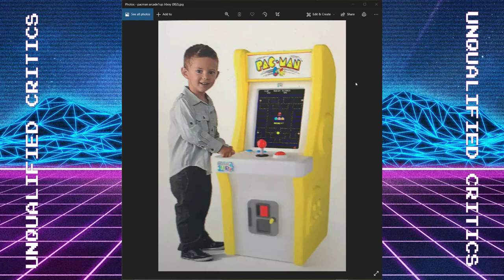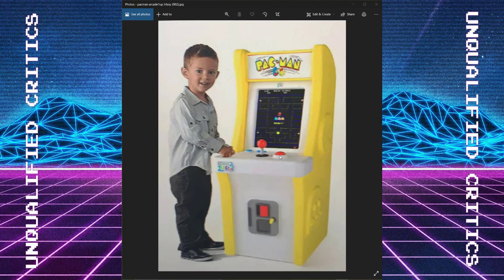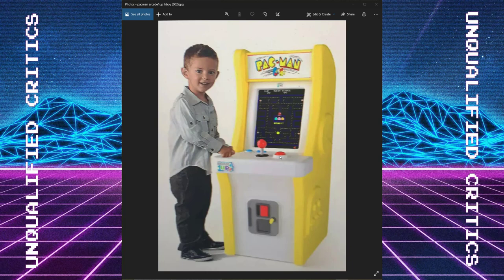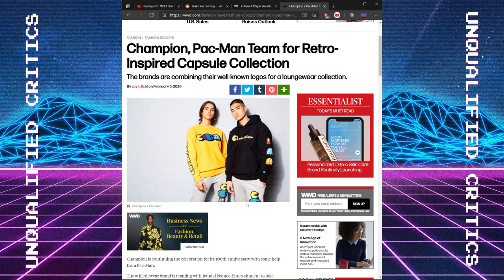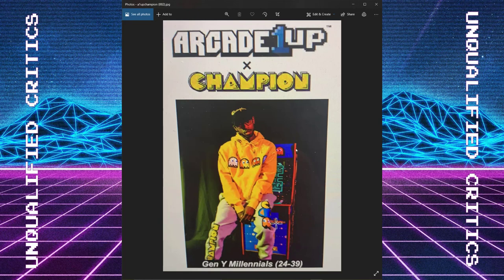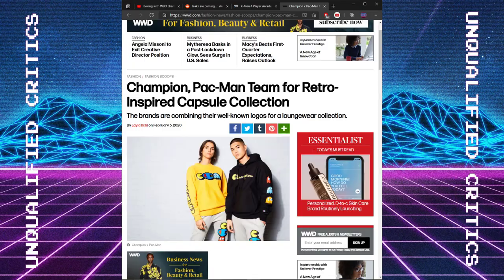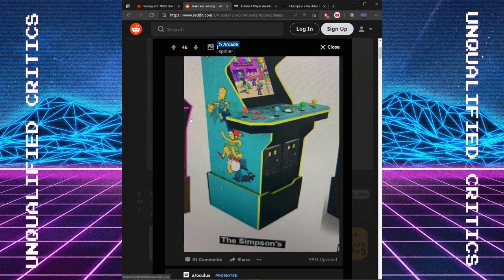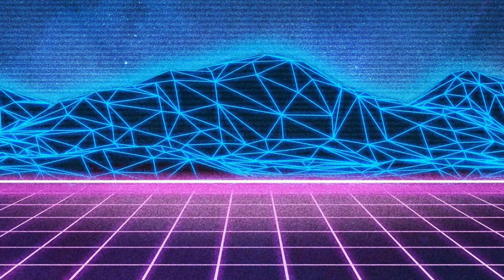More Arcade1up E3 Leaks And It's ..Not What I Expected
Pac Man Jr, kind of. Plus another apparel collaboration may be in the works and the origin of that Simpsons leak. I think the mystery leaker has a lot more in store for us.

My recommended gear

This Channel and Video are for viewers 14 years older and up. This video is not made for viewers under the age of 14. If you are under 14 years of age, you do not have permission to view this video.